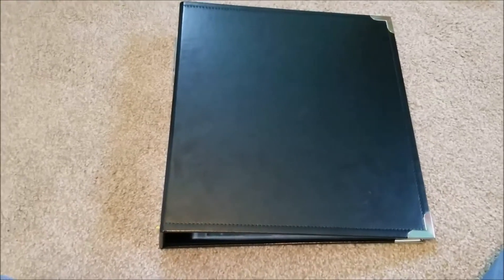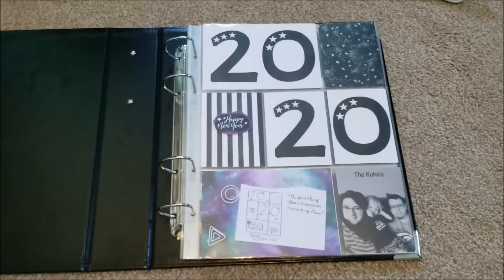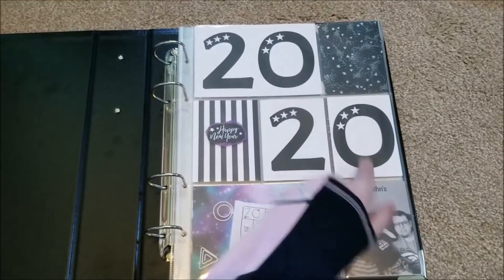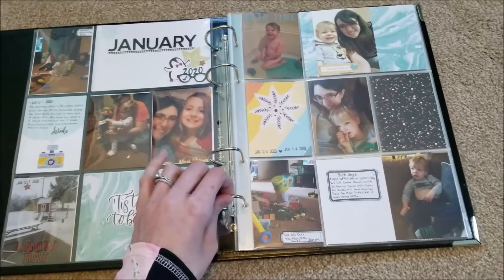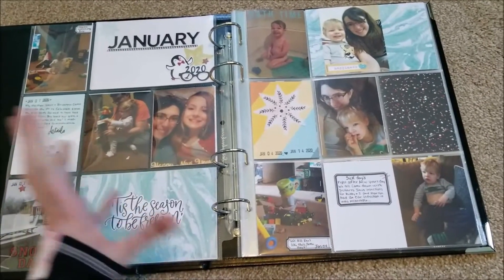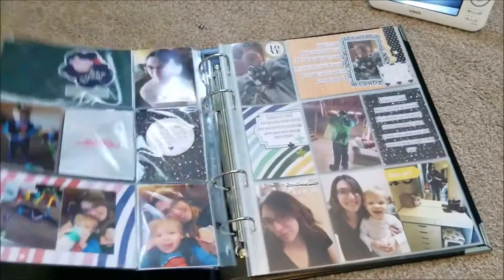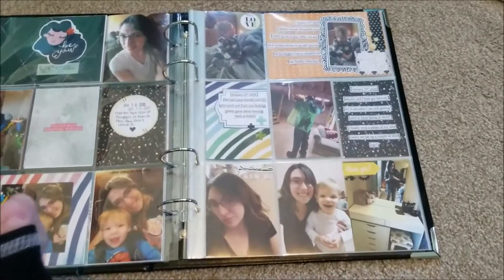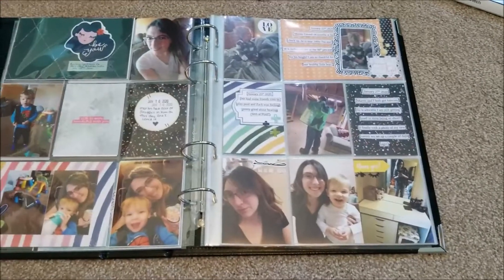Project Life 9x12 January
I feel like I have been very indecisive this year with the format of my projects but, after a lot of switching and shuffling I think I figured out the products I want to use, Like this 9x12 studio calico album for Project life!!